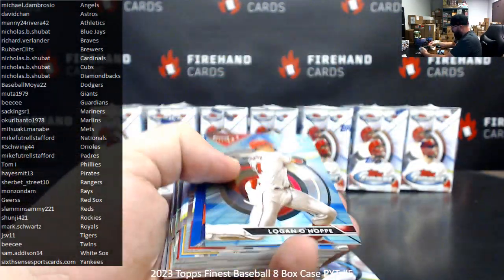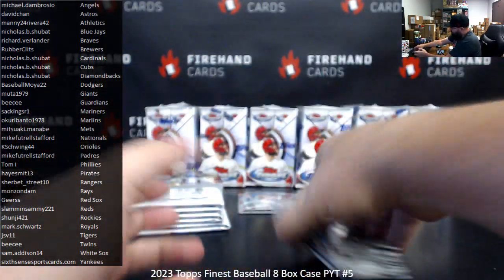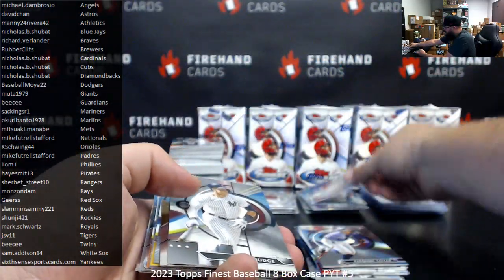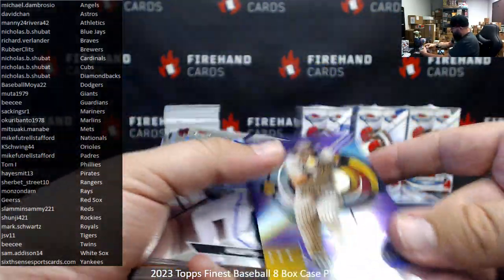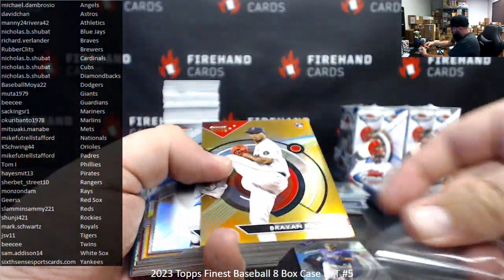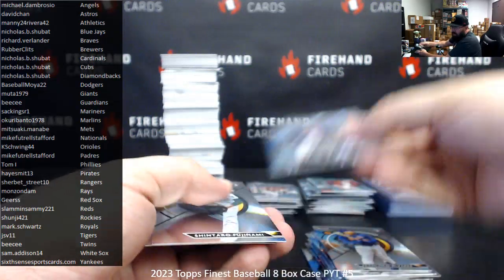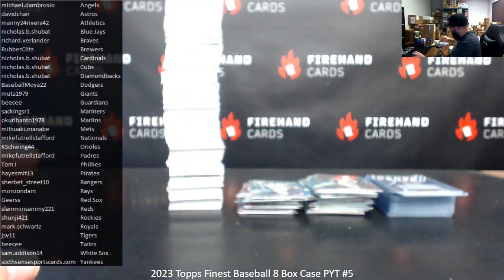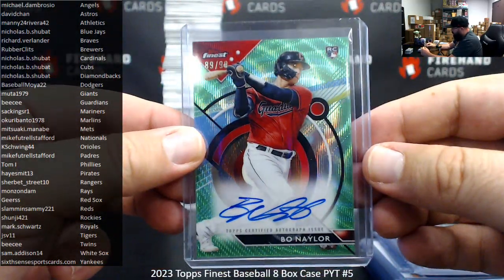7/8/2023 2023 Topps Finest Baseball 8 Box Case PYT #5